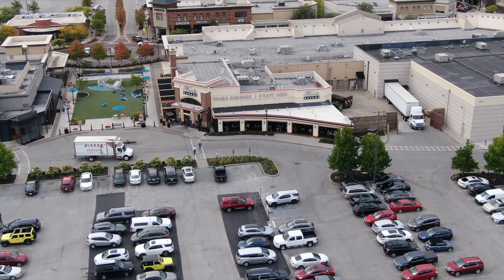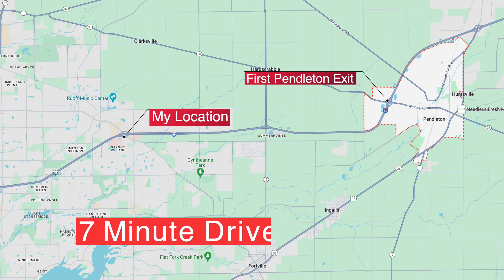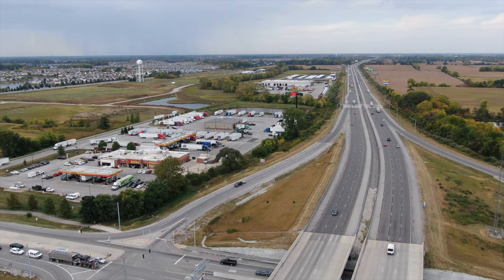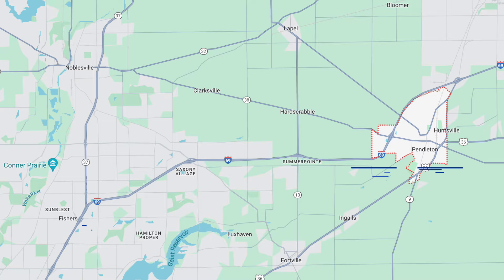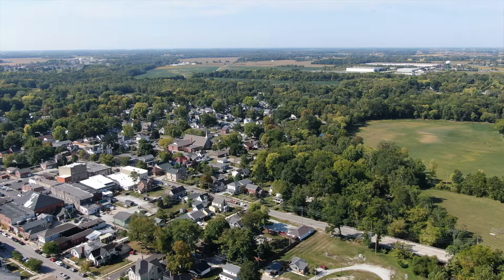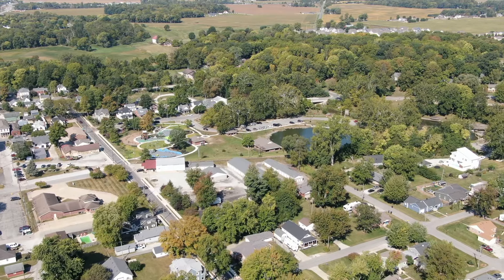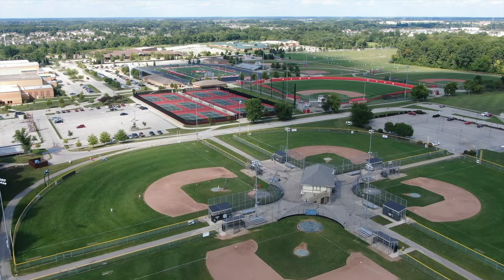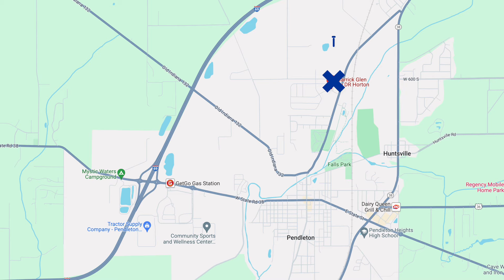Pendleton Indiana... Let's Scratch The Surface On This Small Town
Pendleton Indiana... let's scratch the surface of this small town. I'll do this by visiting several different parts of Pendleton, Indiana. You'd be surprised at how different these parts are when you compare them to one another.

Pendleton has sure come up a lot over the past few years. Since Noblesville and Fishers have grown so much... along with Fortville... Pendleton has seemed to move closer than it's ever been.  It's a very easy drive to Pendleton from eastern Fishers and Noblesville up I-69 so it can be a convenient place for many to live.

We'll take a tour of what you might expect in this video.

📲 My team and I have worked with so many people who are moving to Indianapolis and the surrounding cities and towns.

Cities and towns like Carmel, Fishers, Noblesville, Westfield, Greenwood, Brownsburg, Plainfield, Avon, McCordsville, Fortville, Greenfield, New Palestine, and… more.

We LOVE helping people learn what area fits best and helping them find a fantastic home.

If you're moving to Indianapolis or the surrounding areas we can make that transition so much easier on you.

You need to reach out!